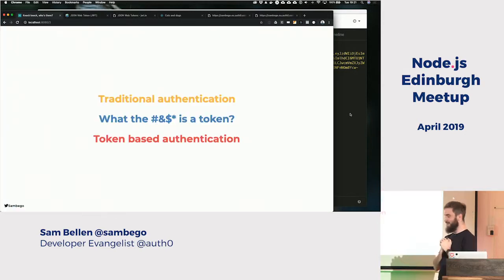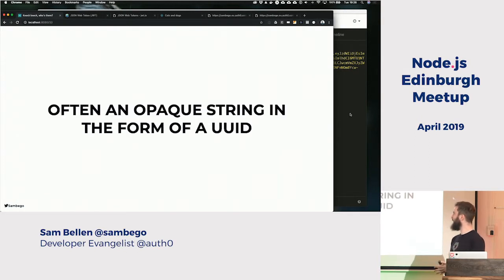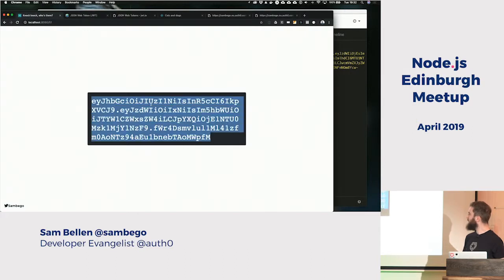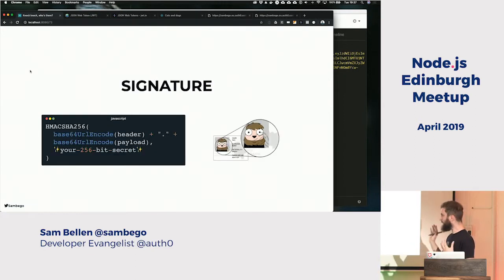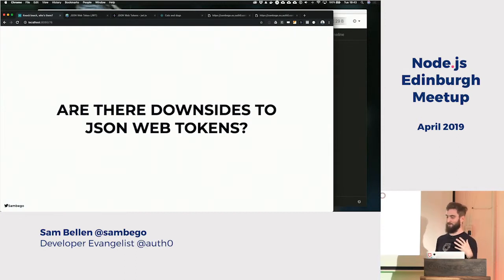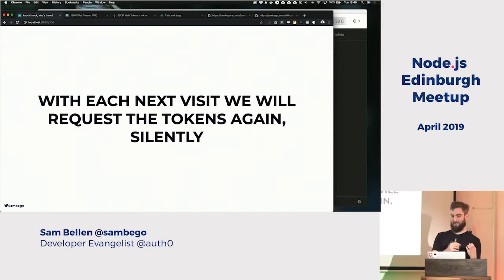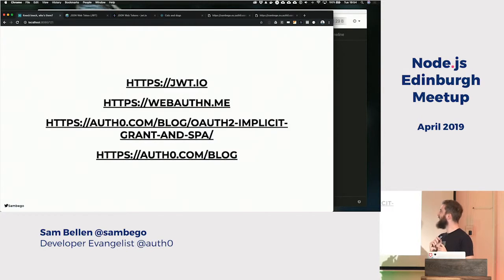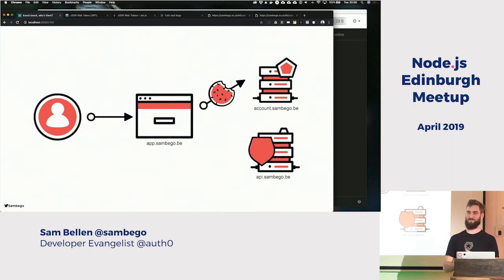Knock knock, who's there? Authenticating your single page apps using JSON Web Tokens by Sam Bellen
Abstract
In this talk I will try to explain in depth, the way JSON Web Tokens work and can be used to secure your single page apps. I will explain the difference between using opaque tokens and JWTs. The talks will also give an overview of a modern authentication flow and a step by step breakdown of how it works exactly. No specific previous knowledge is required, but it helps the audience has some experience with authenticating users.

Bio
I'm Google Developer Expert who works as a Developer Evangelist at Auth0. At Auth0 we're trying to make authentication and identification as easy as possible, while still keeping it secure.

After office hours I like to play around with the web-audio API, and other "exotic" browser API's. One of my side projects is a library to add audio effects to an audio input using JavaScript.

When I'm not behind a computer, you can me find playing the guitar, having a beer at a concert, or trying to snap the next perfect picture.